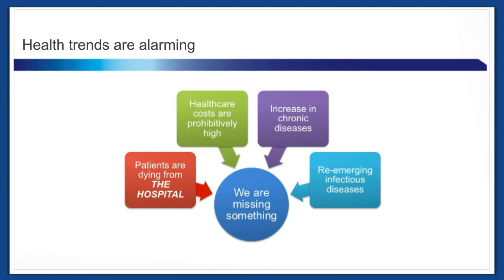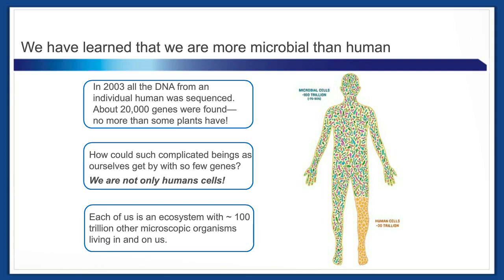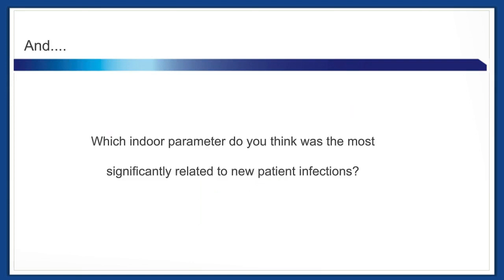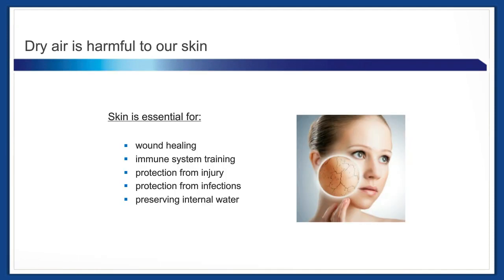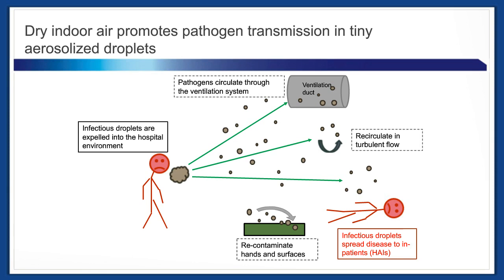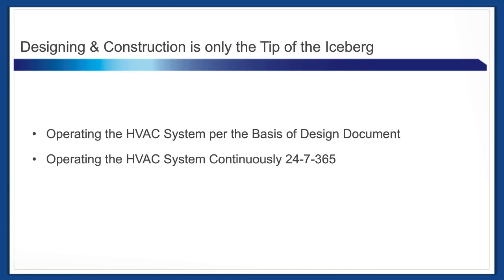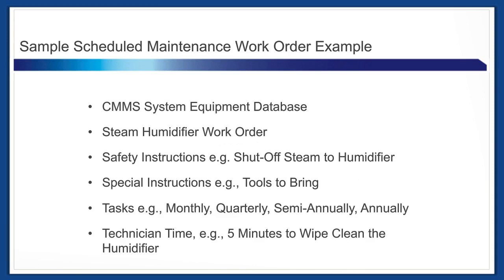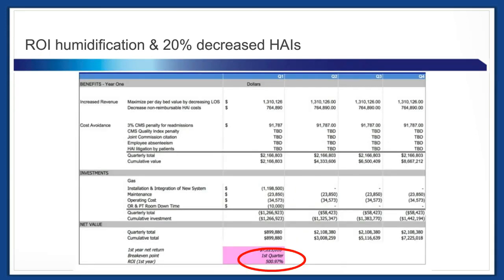WEBINAR 7 Steps to Assuring Indoor Air Hydration IAH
In this webinar, we'll cover the 7 steps to assuring indoor-air hydration (IAH):

1. Introduction to human health issue
2. Narrowing the focus to HVAC systems
3. Choose the optimum HVAC system for proper IAH
4. Continuous maintenance to assure HVAC performance
5. Ongoing monitoring of system and environment
6. Continuous reporting and publishing results
7. Standardize and enhance IAH success